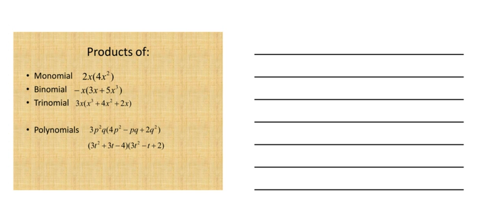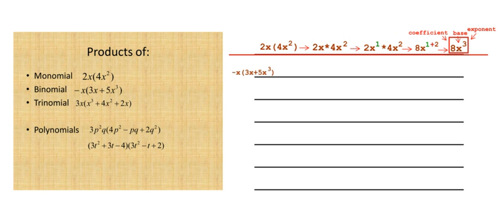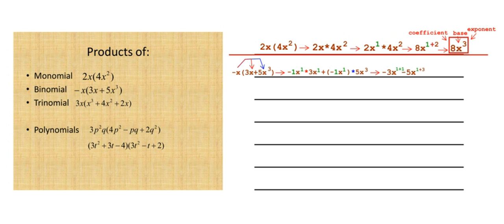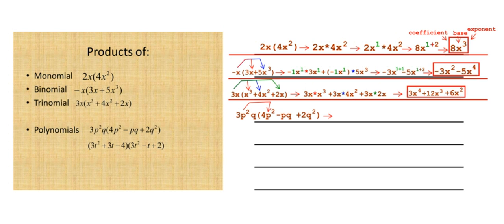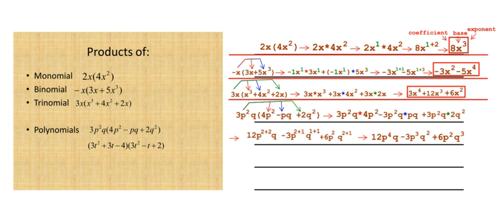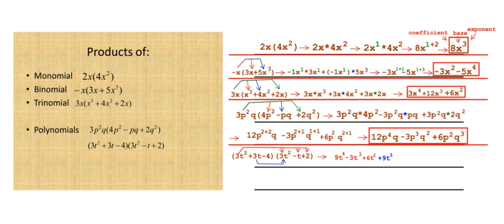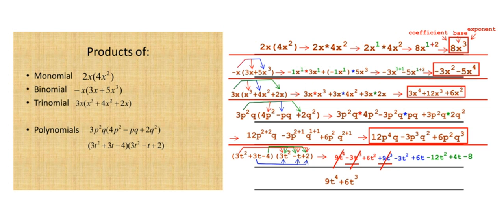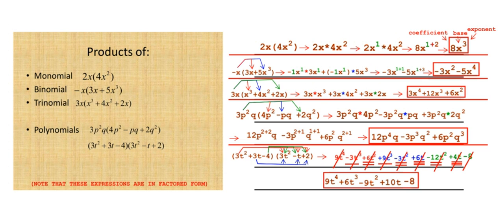Review Multiply or Distribute Polynomials